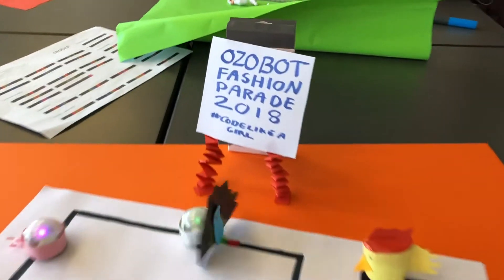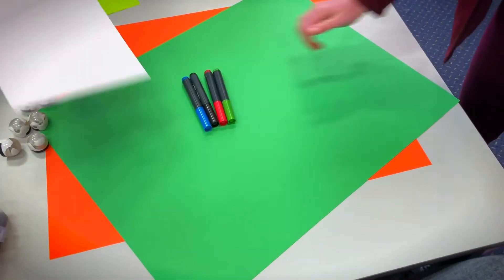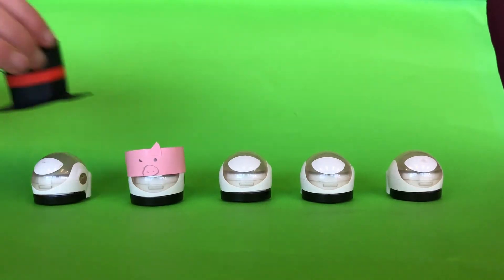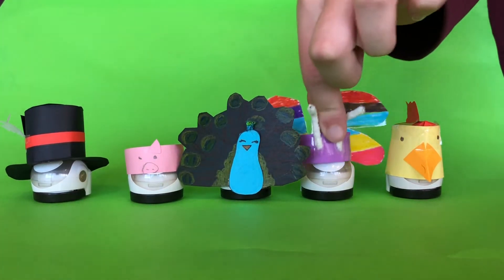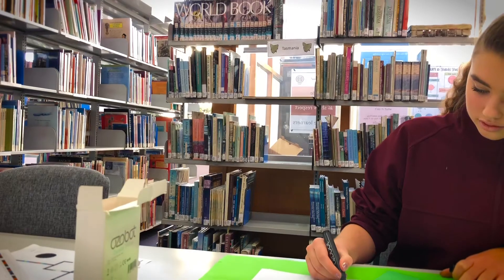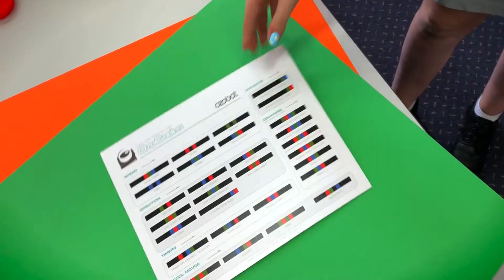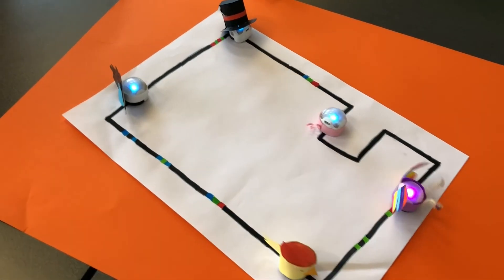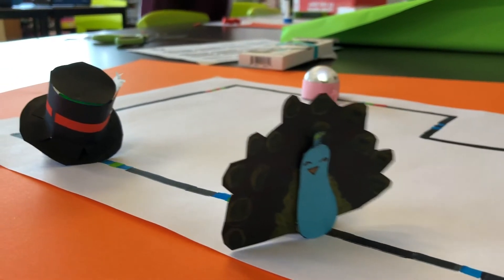Ozobot Challenge 4 fashion parade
In this challenge you will make an Ozobot fashion parade.